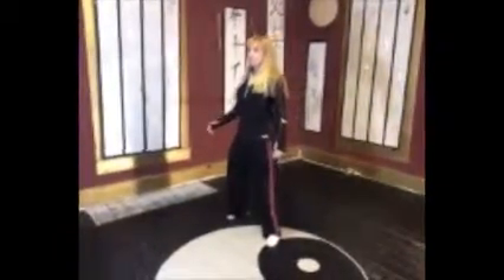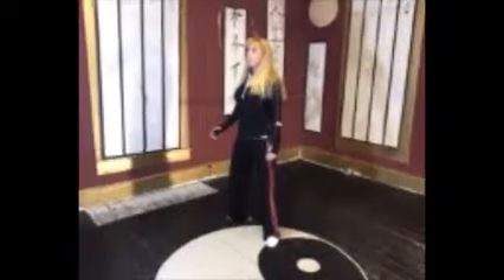CSW with turn lower body